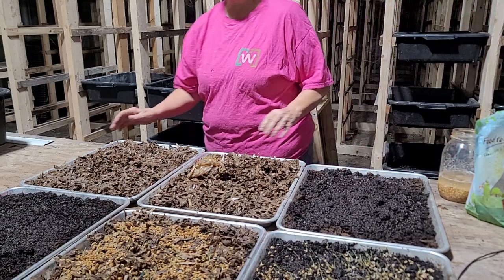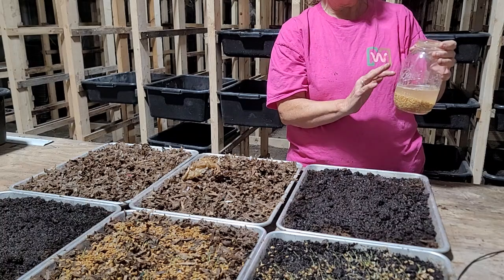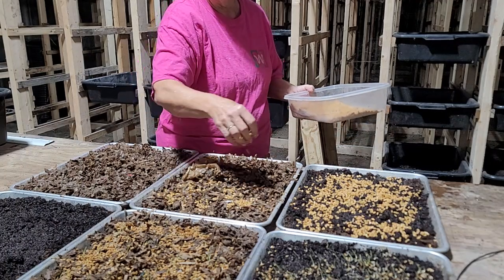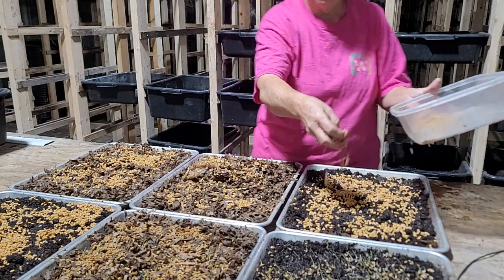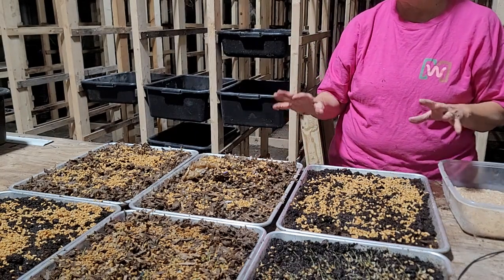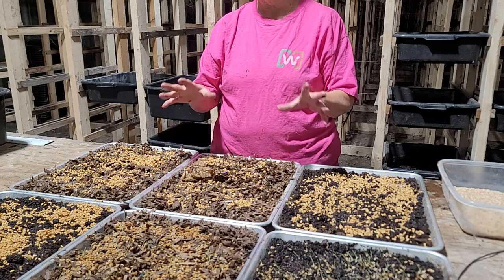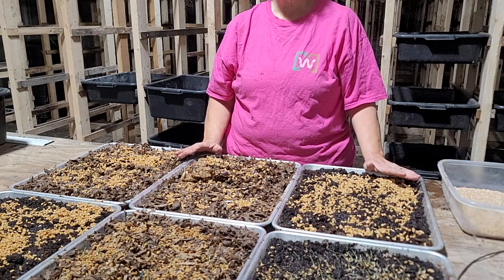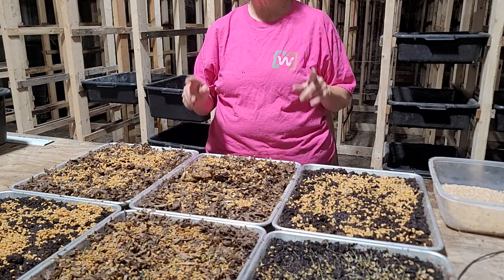Wheat Grass Part 3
Memes Worms LLC teaches and answers questions on how to grow Red Wiggler and European nightcrawler worms on a commercial scale.  If you are just starting out or have been a hobby grower and want to scale up, join us and ask any questions you want. Learn, before making bigs mistake that could cost you thousands.

Wheat berries
3/4" T's
3 way PVC T & Elbow
3/4" PVC Elbow

Shredder 24 sheet Amazon Basic
Bonsaii Shredder